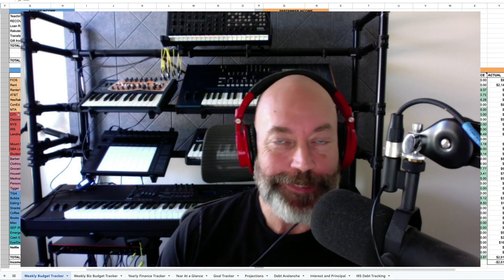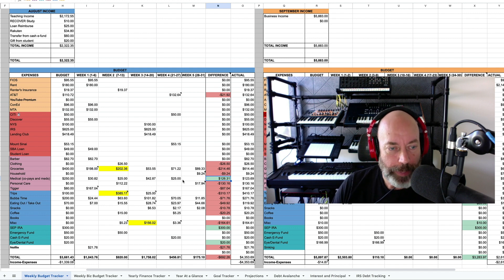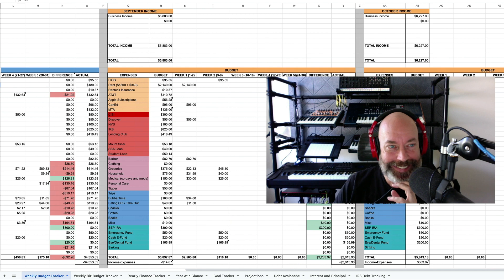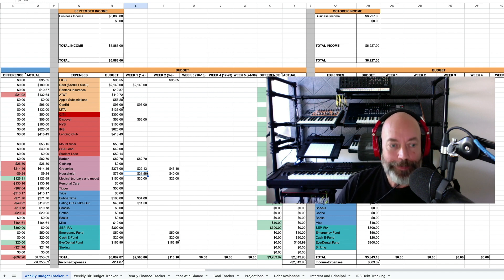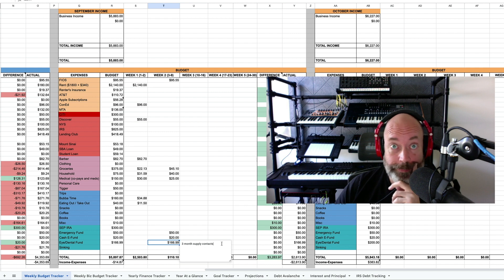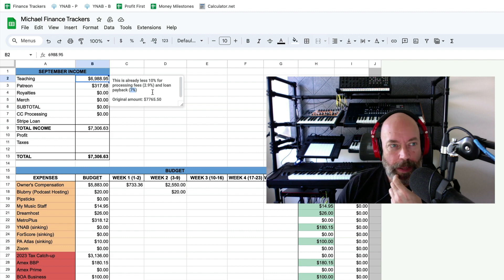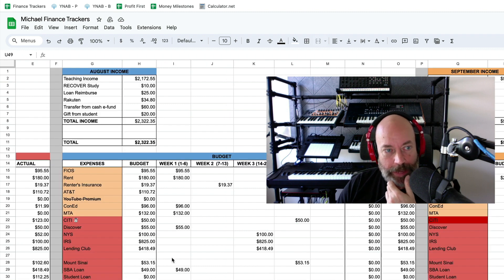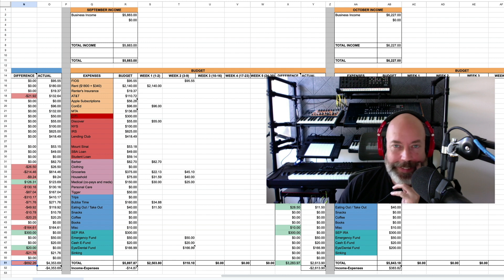September Budget Turnover | Midlife Money Moves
A bit of a free-for-all on this one. Talking about the last week of August, budgeting September, some Transfer Tuesday (on a Wednesday), and the beginnings of more carefully tracking my business expenses.

I forgot to add this before, the link for Culture Pass. NYC folks check this out

I'm Michael a 54 year old neurodivergent musician in NYC with an abundance of debt and next to nothing saved for retirement.

I've begun to do the work of turning my financial ship around, and I'm using this channel to document my journey from spender to saver by age sixty!